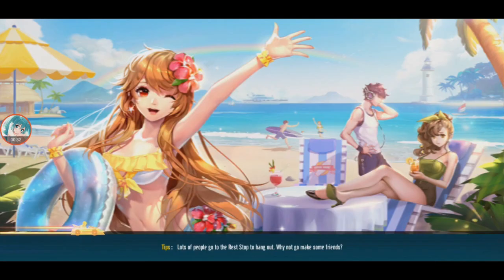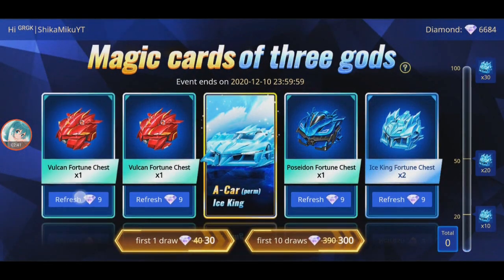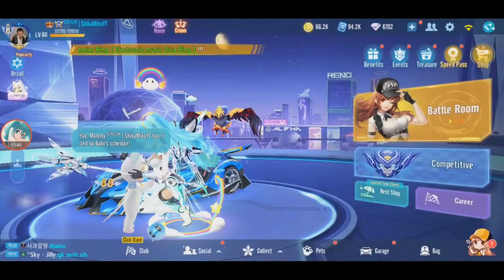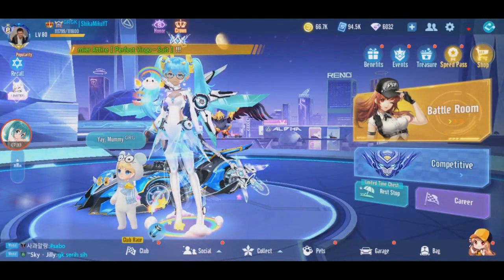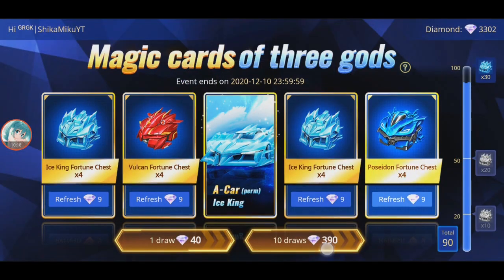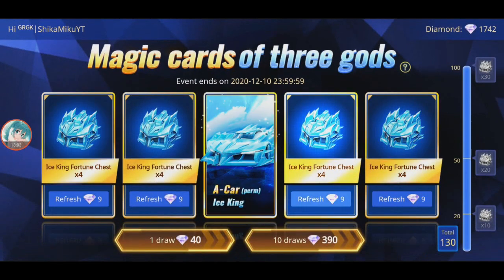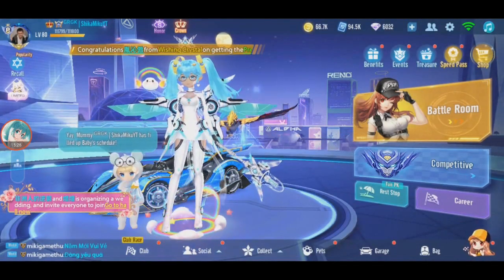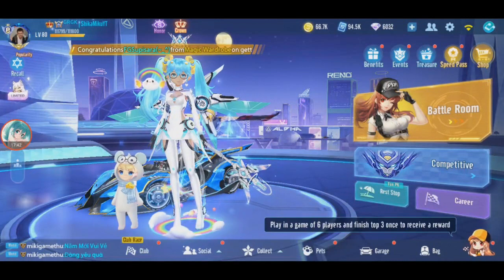3 A CARS WITH ONLY 6K DIAMONDS 【Garena Speed Drifters】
Magic Cards gacha to get Poseidon, Vulcan and Ice King permanent.